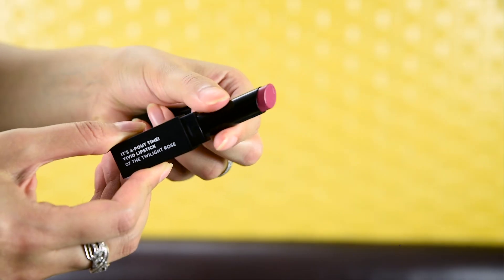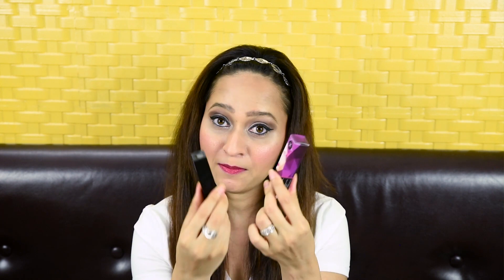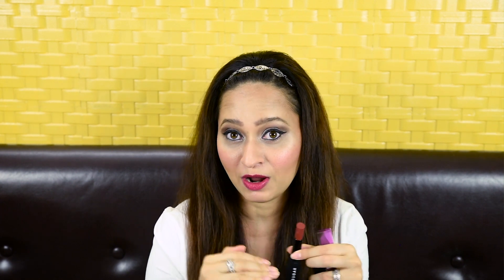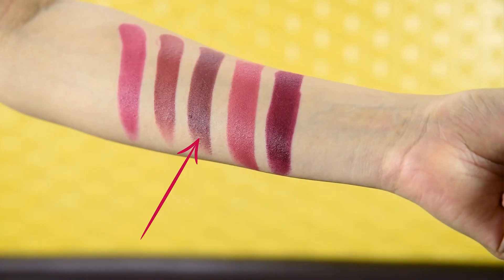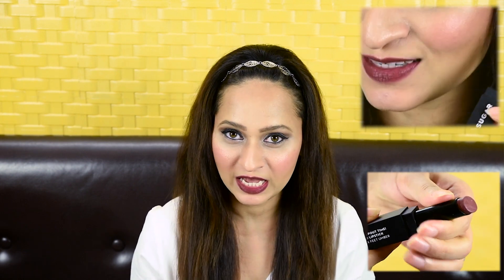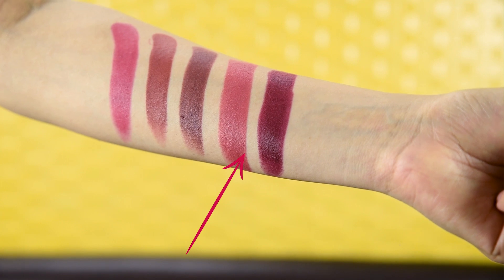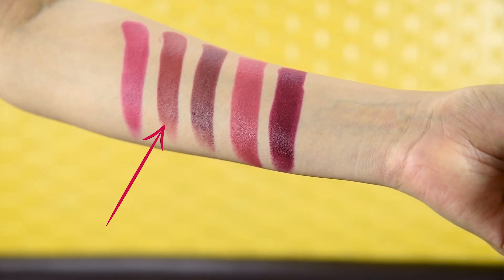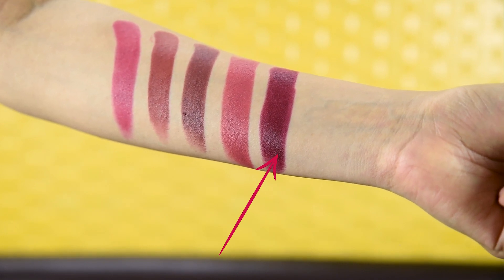Sugar Cosmetics 5 New Matte Lippies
You know it’s a happy time indeed when your favourite make-up brand includes some of the classiest lipstick shades ever in your favourite lippy range!!! The brand that I am talking about is “Sugar Cosmetics” and the range that just got prettier is their all time hit “It’s A-Pout Time! Vivid Lipstick Collection”. This is their bestseller matte collection and I decided to bring for you all my personal top 5 shades that just got recently added.